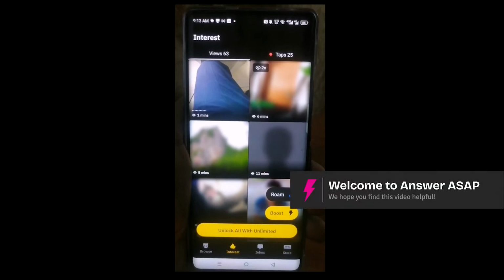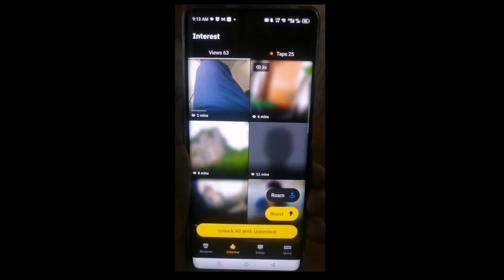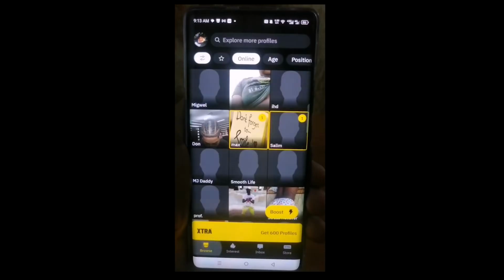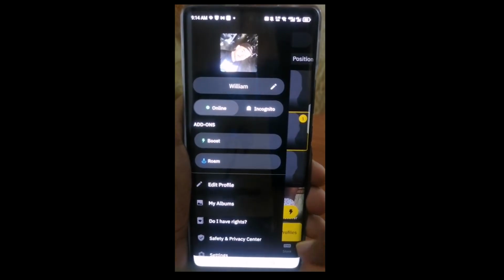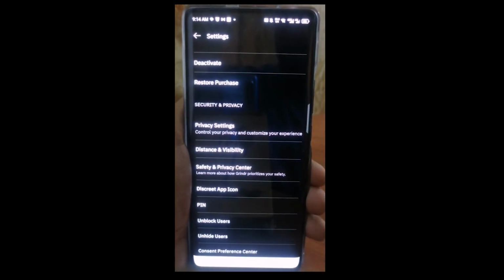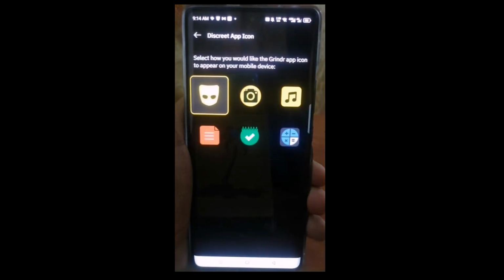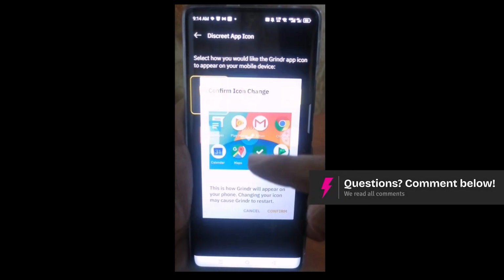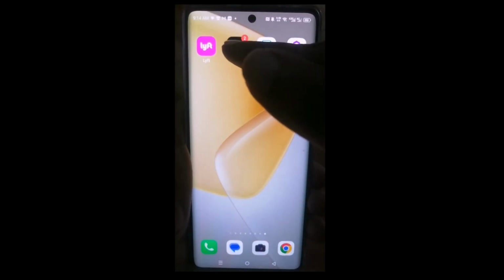How to CHANGE Your Grindr Icon (Step by Step)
Want to make your Grindr app less noticeable or match your home screen aesthetic? This step-by-step tutorial shows you how to change the Grindr app icon using the Discreet App Icon feature. Learn how to access this setting, choose from available icon options, and enhance your privacy on both Android and iOS devices.